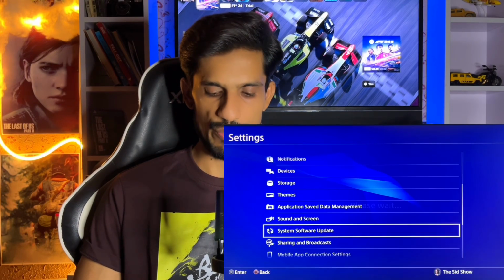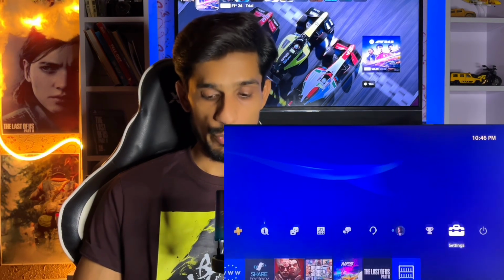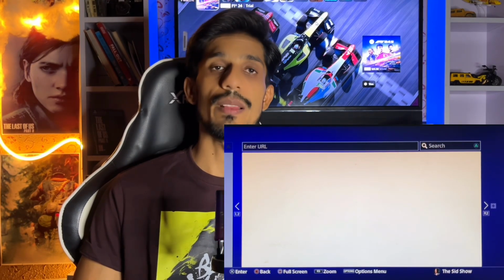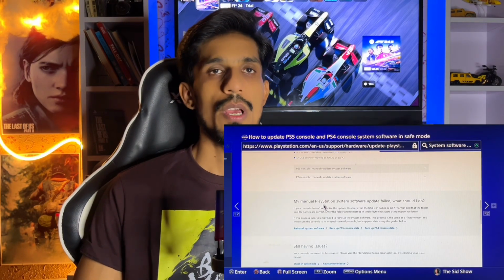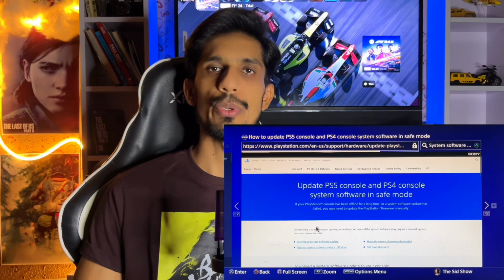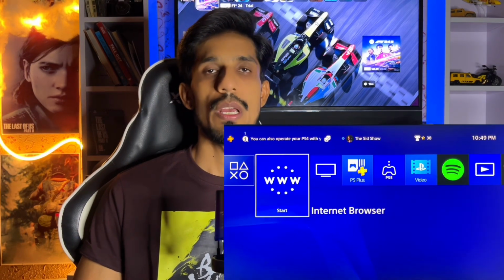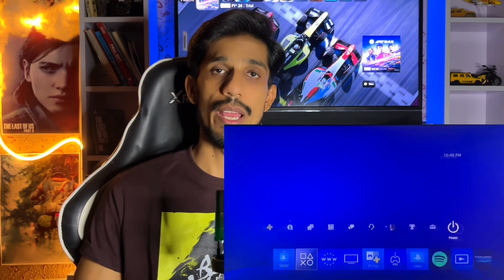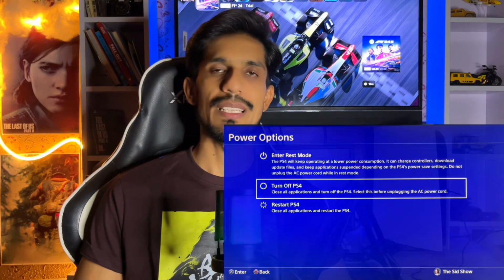How To Fix PS4 Error SU-41350-3 Can’t Find System Software UPDATE PlayStation